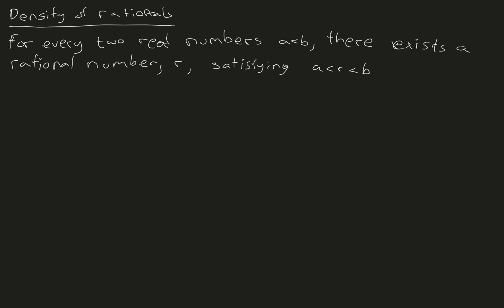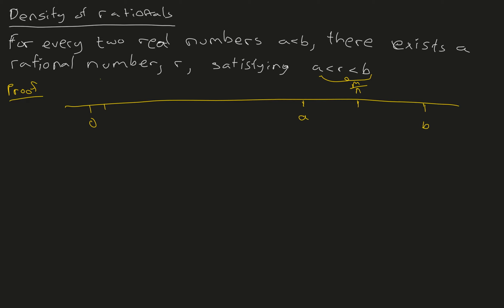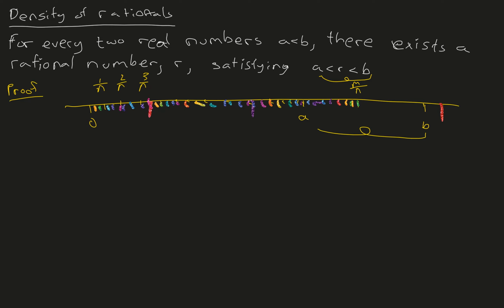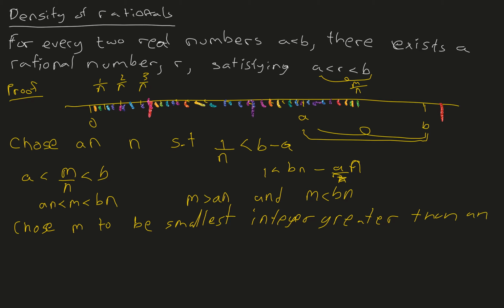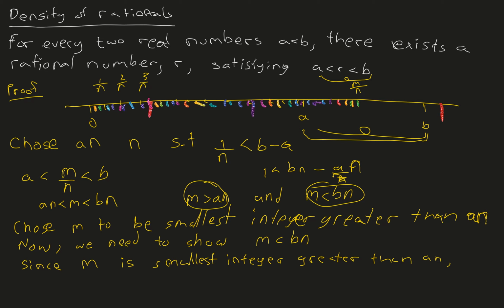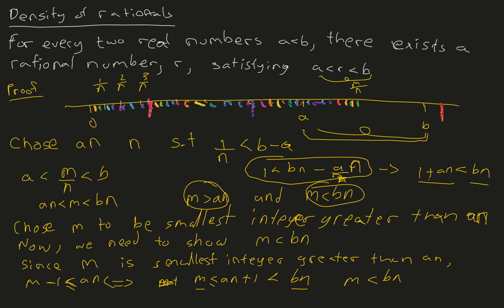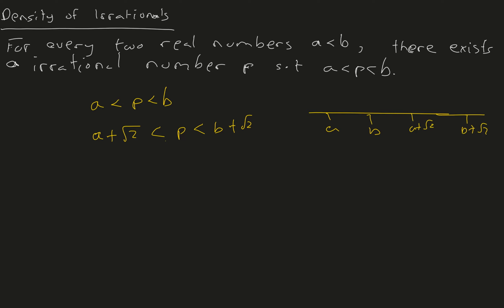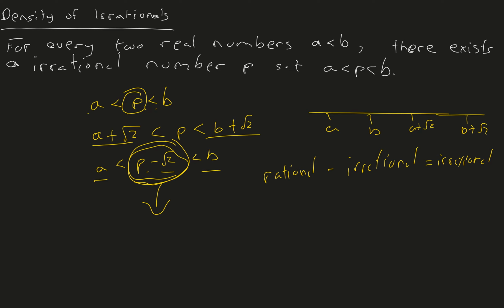Density of Rationals - Real Analysis